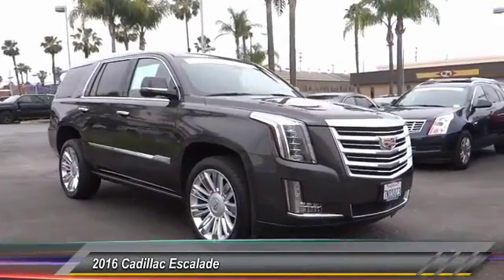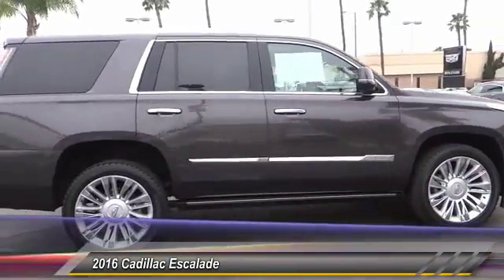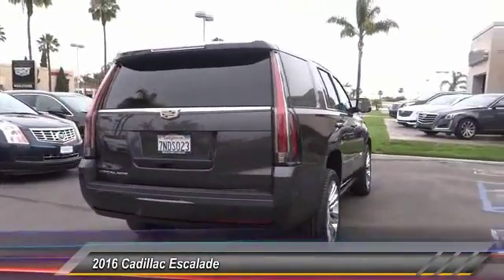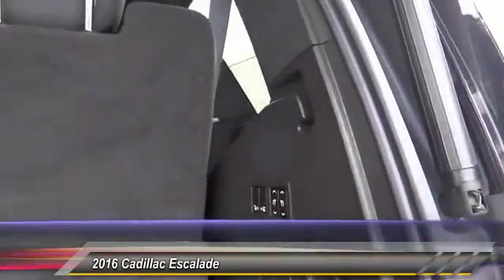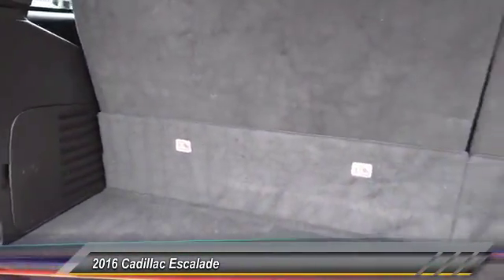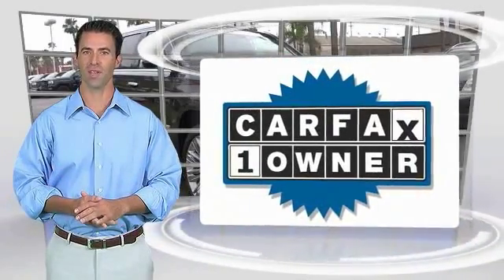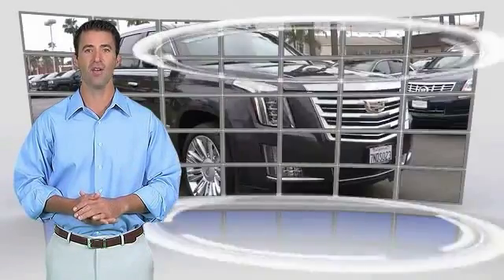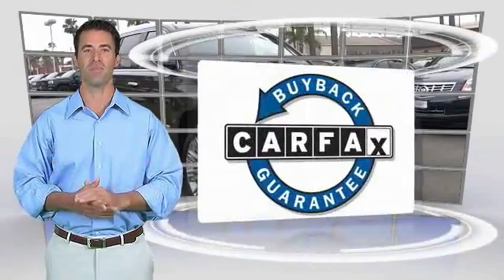2016 Cadillac Escalade SIGNAL HILL, LONG BEACH, SEAL BEACH, LAKEWOOD, CARSON TGR108818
2016 Cadillac Escalade 2WD 4DR PLATINUM

Boulevard Cadillac
2850 Cherry Ave.

BOULEVARD CADILLAC PROUDLY SERVICING SIGNAL HILL, LONG BEACH, SEAL BEACH, LAKEWOOD, CARSON, & SURROUNDING SOUTHERN CALIFORNIA LOCATIONS. THIS GRAY 2016 Cadillac ESCALADE IS EQUIPPED WITH A 6.2L V8 16V GDI OHV, AUTOMATIC TRANSMISSION, AND RECEIVES AN ESTIMATED 15 City/22 Hwy MPG. CONTACT BOULEVARD CADILLAC AT TO SCHEDULE A TEST DRIVE AND TAKE THIS 2016 Cadillac ESCALADE HOME TODAY, OR VISIT OUR SHOWROOM CONVENIENTLY LOCATED AT 2850 CHERRY AVE., SIGNAL HILL, CA 90755. STOCK #: TGR108818 | 2016 Cadillac Escalade 2WD 4dr Platinum 2016 Cadillac ESCALADE 2WD 4DR PLATINUM STOCK #: TGR108818 | VIN: 1GYS3DKJ1GR108818 | 2016 Cadillac Escalade 2WD 4dr Platinum Boulevard Cadillac BOULEVARD HAS BEEN SATISFYING SOUTHERN CALIFORNIA CAR BUYERS SINCE 1961. FRIENDLY & FAMILY OWNED. PLEASE CHECK US OUT ONLINE AT BOULEVARD4U.COM FOR MORE INFORMATION.